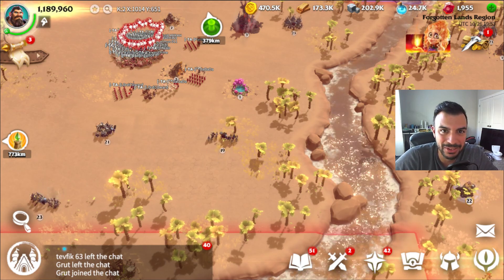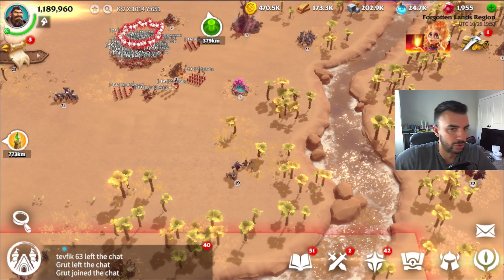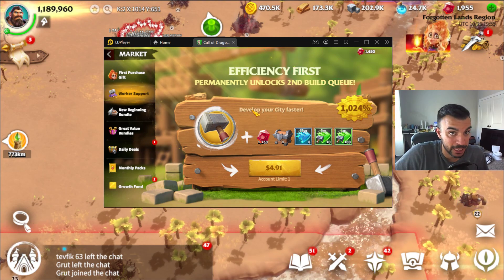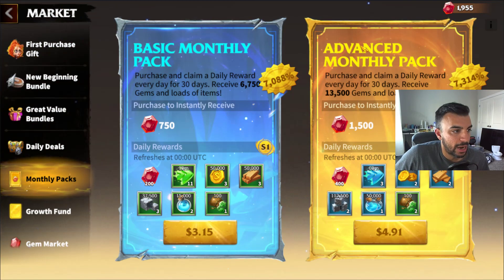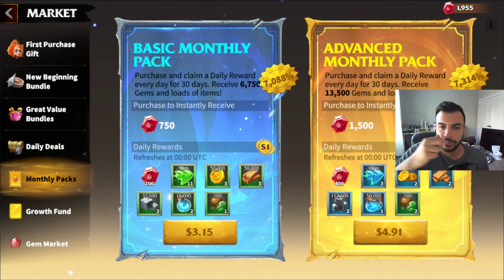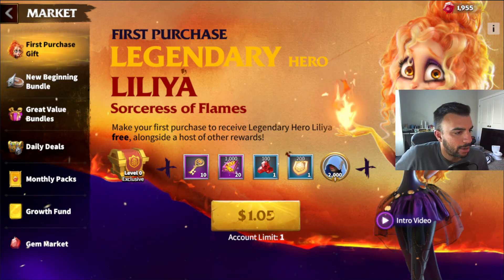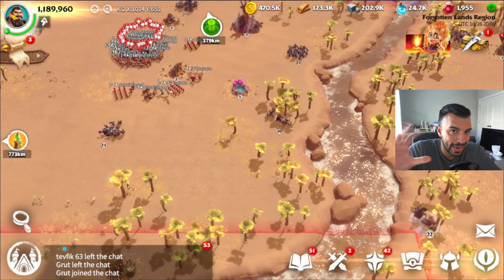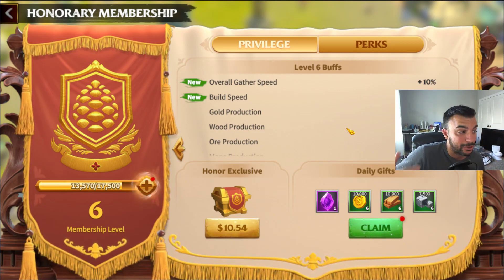Call of Dragons | Best Spending Guide for Max Value! Priority Order on What to Buy!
Welcome back CoD Fam :) Today's video for Call of Dragons shows & talks about what to buy in-game and how you can get the best return for your investment while doing so.

0:00 - Introduction
1:15 - Worker Support
2:56 - Growth Fund
4:57 - Advanced Monthly Pack
6:08 - First Purchase
6:52 - Titan's Legacy Light's Inspiration
10:12 - Daily Deals
12:14 - Great Value Bundles
16:25 - Hosk (Legendary Hero)
17:12 - Wheel & Forge of Light
17:35 - Pro Tip: VIP is a PRIORITY
20:17 - Conclusion